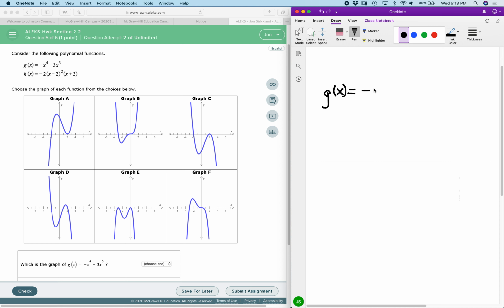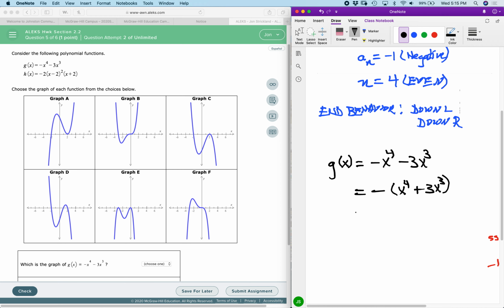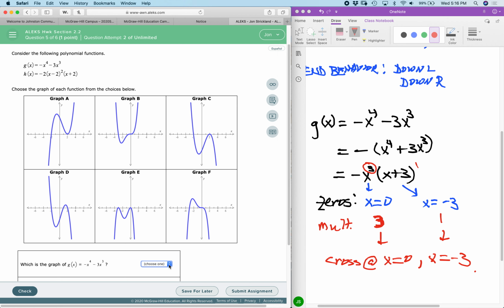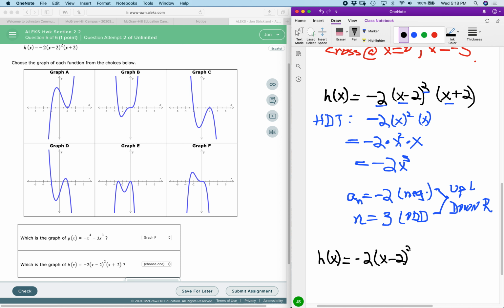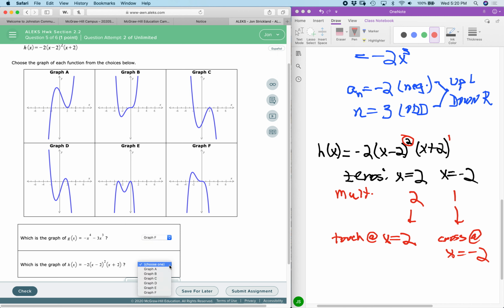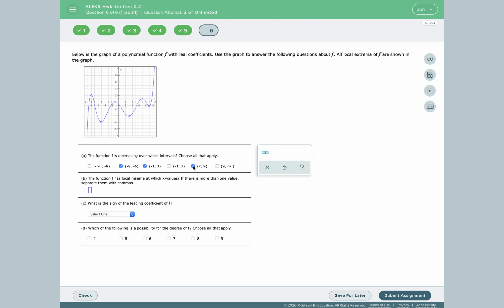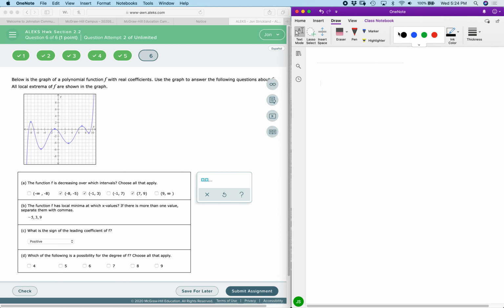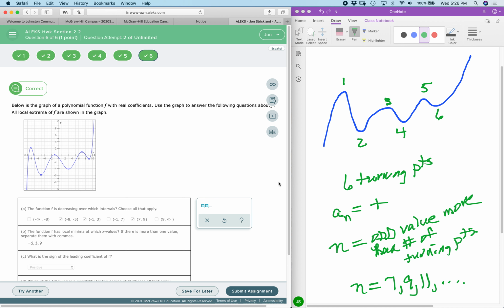MAT 171 ALEKS SECTION 2.2 PART 3